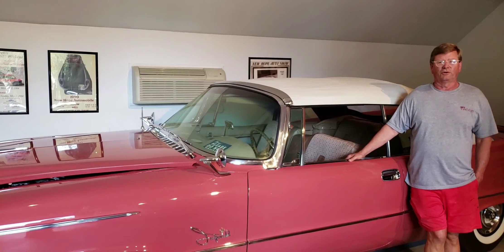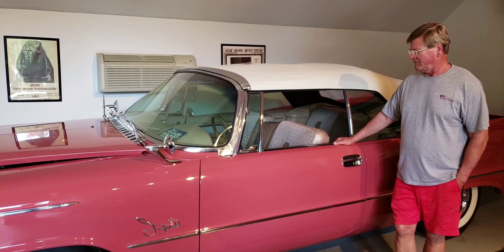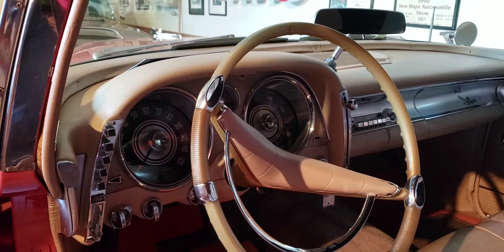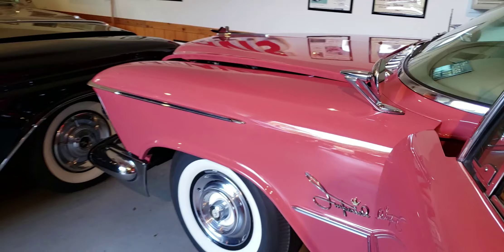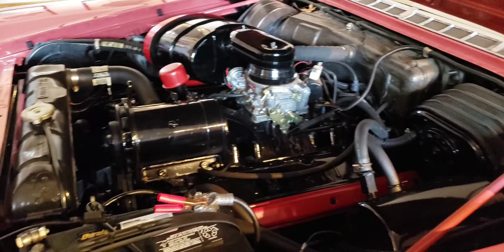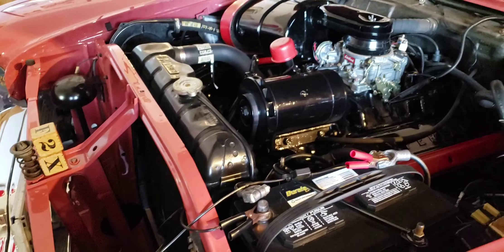1958 Imperial Crown Convertible.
1958 Imperial Crown Convertible. Turn up the volume to hear about this beautiful automobile. Some might even be a favorite of yours or like one you use to own. New videos will be uploaded regularly.